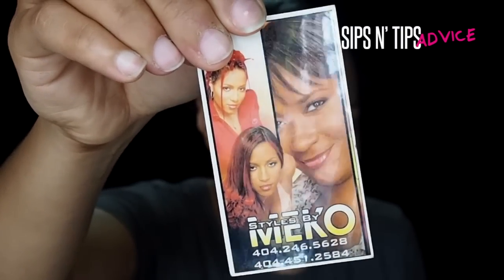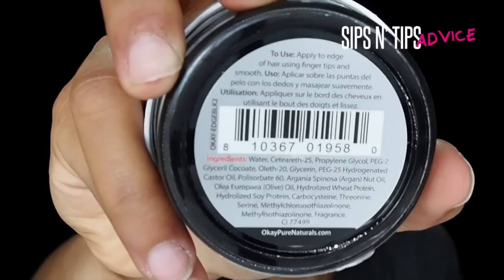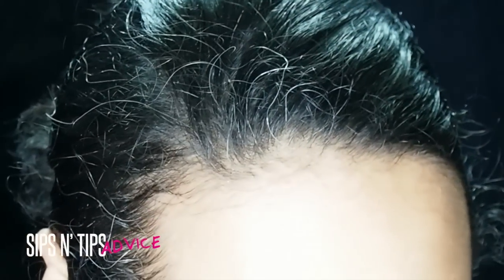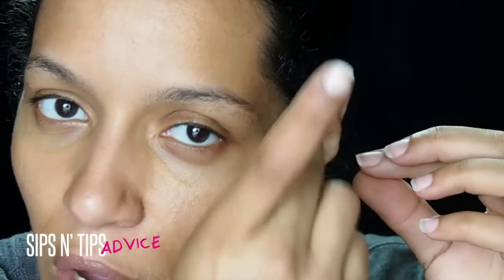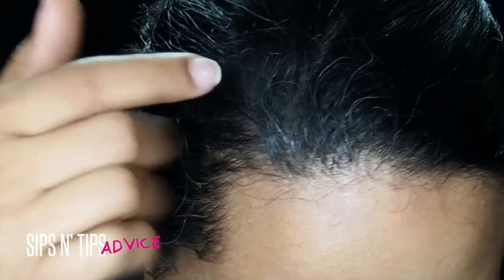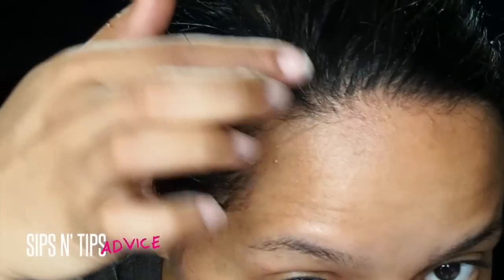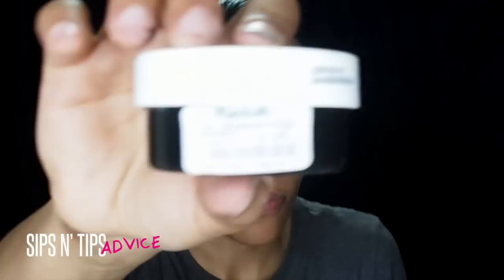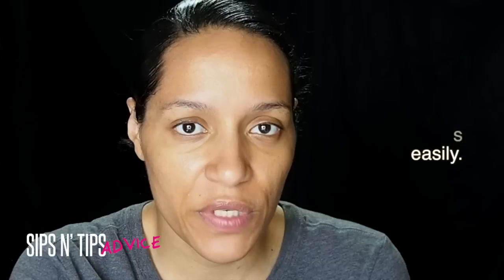Cover GRAY HAIR Roots Temporarily without DYE | OKAY PURE NATURALS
Okay Colored Edges Temporary Color Gray in BLACK

OKAY Pure Naturals is great for touching up gray hair along the edges of your hairline that are visible when wearing human or synthetic wigs, and used as a edge control. I didn't use it for edge control, but it does behave similar to hair gel. It doesn't have the strongest hold, but I didn't use a whole lot either. The website states it can easily be applied to eyebrows, hairlines, sideburns, new hair growth, beards, mustaches and more to coverup grays.

CHECKOUT MY PODCAST ON STITCHER, ITUNES & PODOMATIC!

SOCIAL MEDIA @sipsntipsadvice at Pinterest, Instagram, Twitter